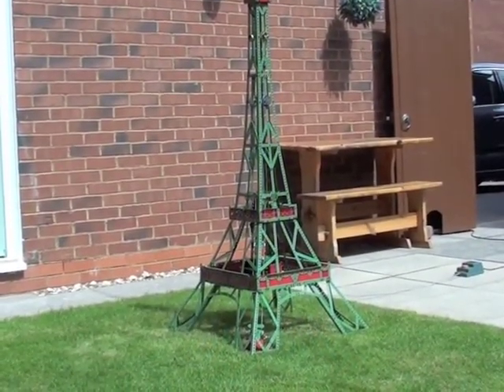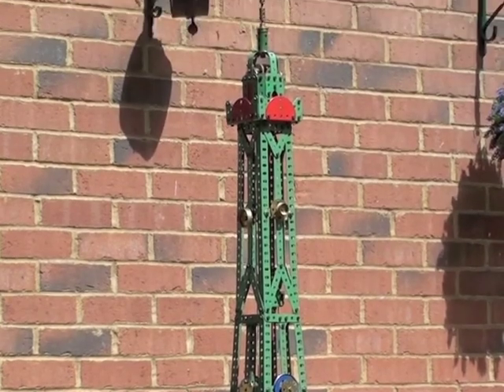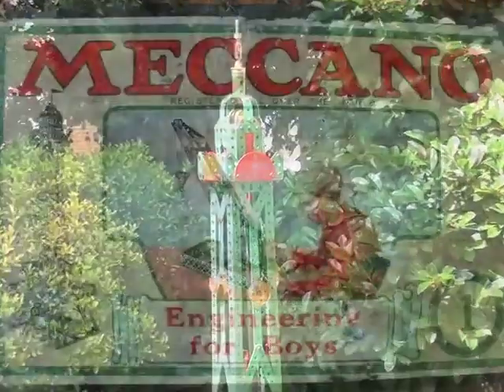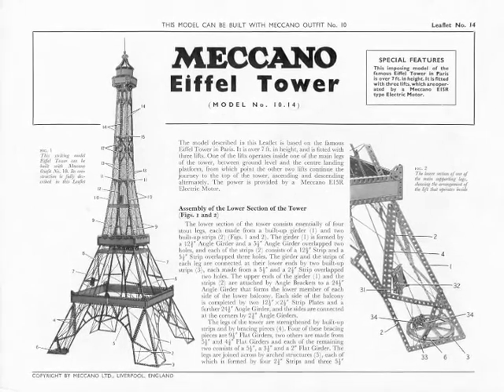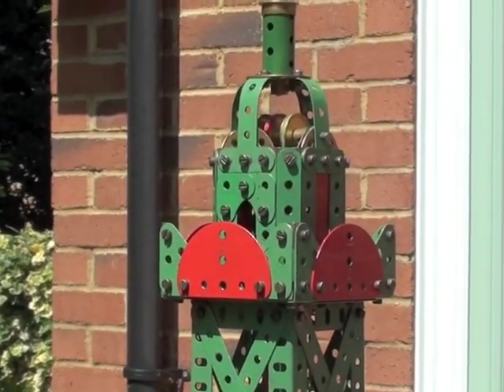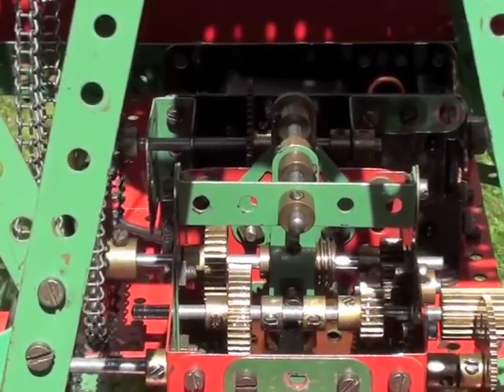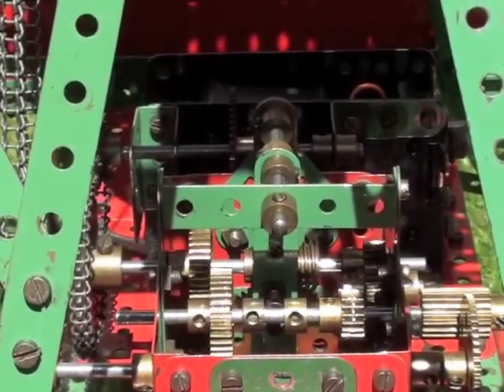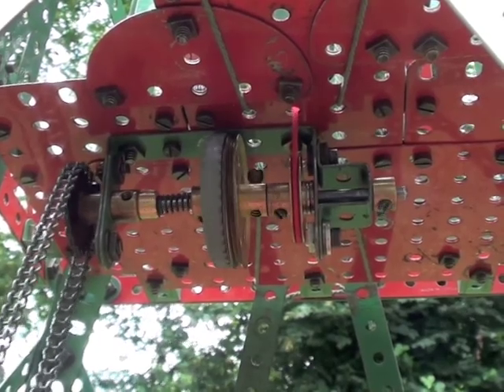Meccano Eiffel Tower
And finally the Eiffel Tower.